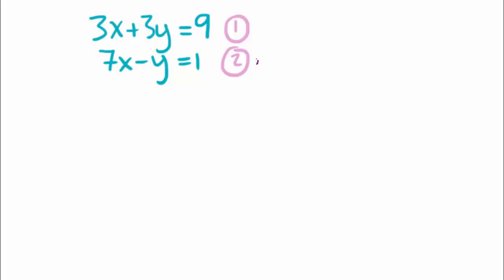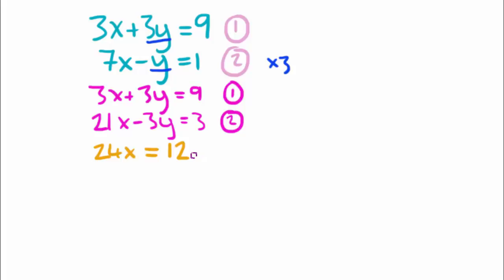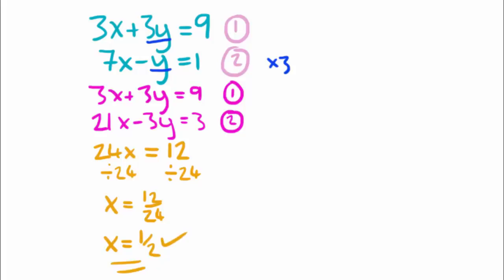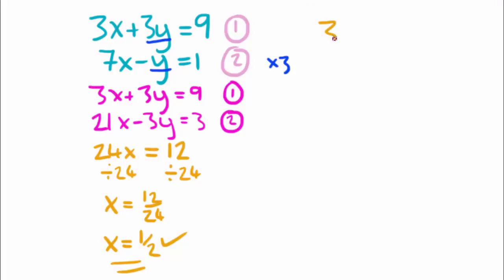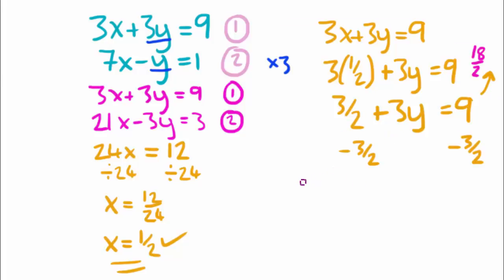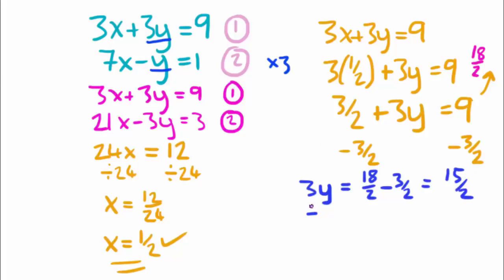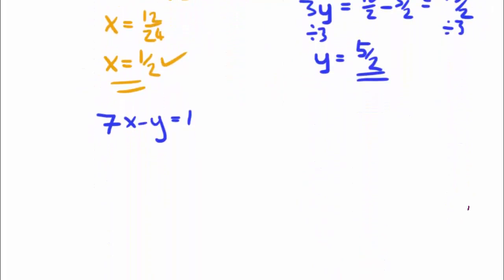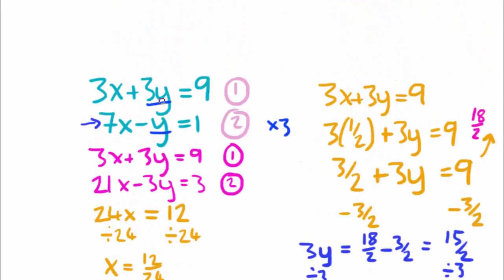Simultaneous equation (tougher) addition (too loud)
Now it is to loud.